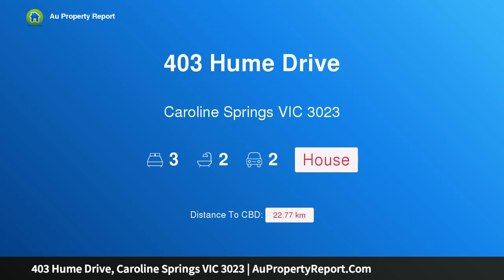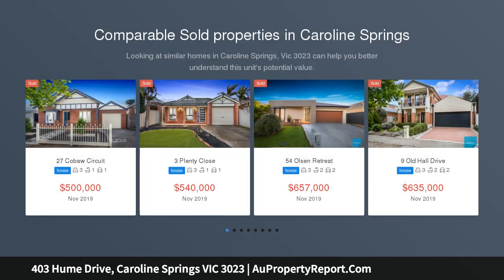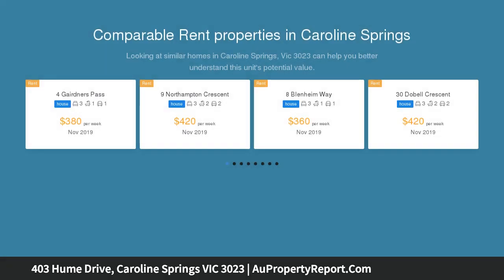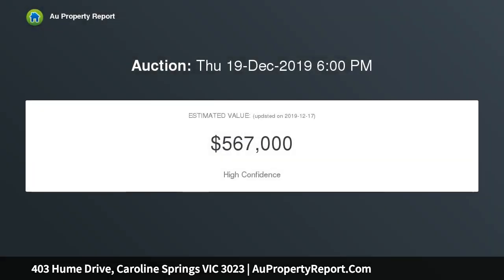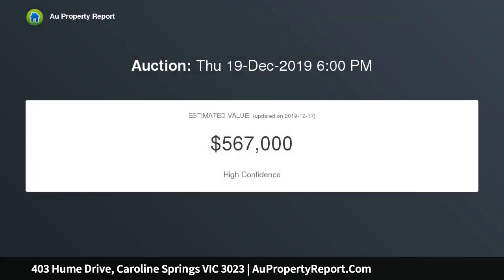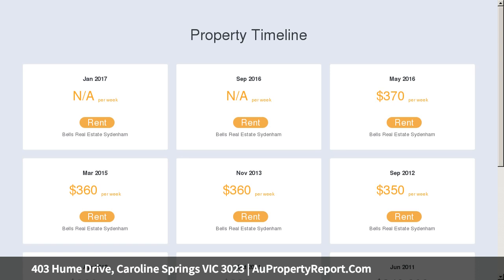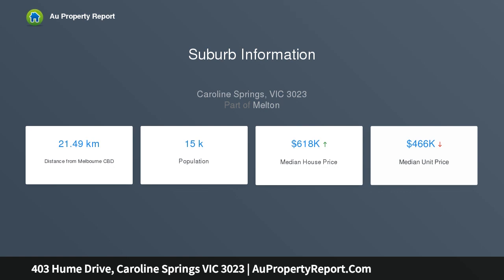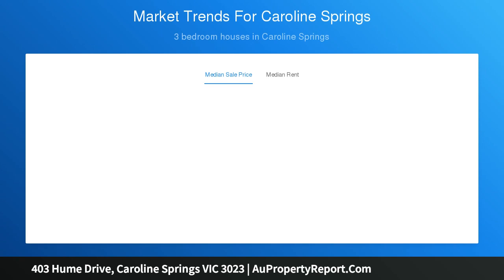403 Hume Drive, Caroline Springs VIC 3023 | AuPropertyReport.Com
403 Hume Drive, Caroline Springs VIC 3023
Property Type: house
Bedrooms: 3
Bathrooms: 3
Car Space: 2
Where Convenience Meets Affordability